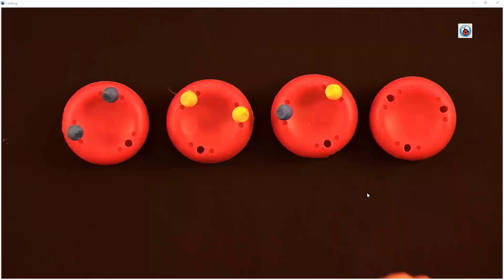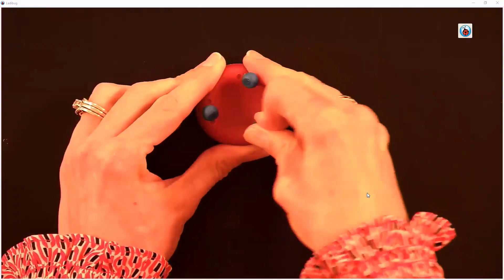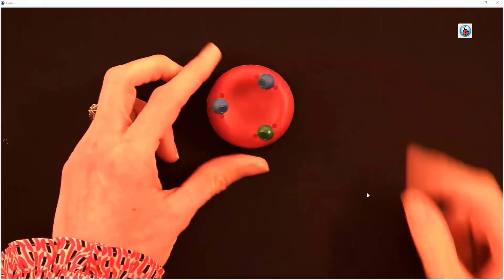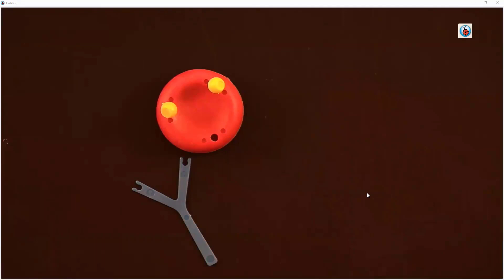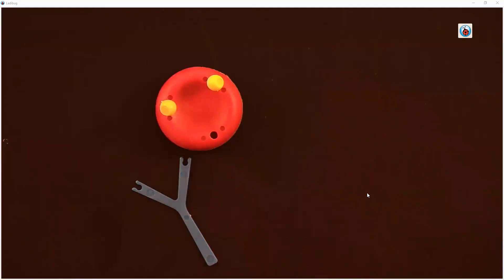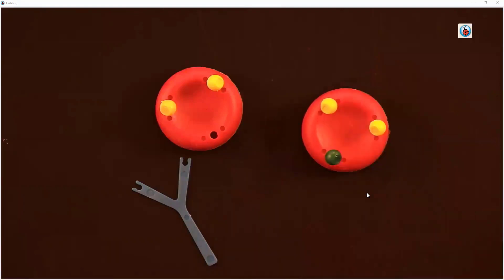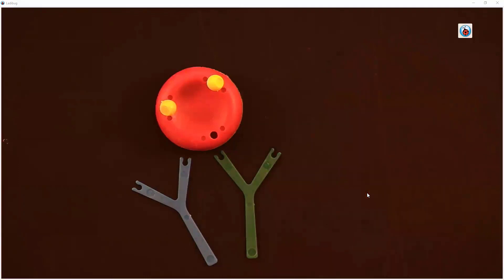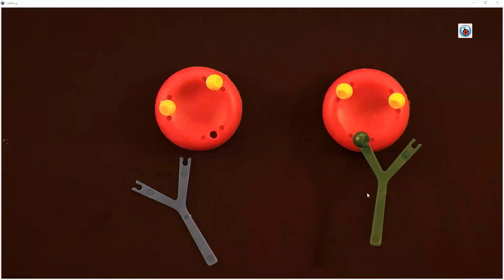Rh Factor (+/- Blood Types)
This video describes Rh factor (+/- blood type) using models.  If you have not already, please watch the ABO Blood Group video before watching this video.